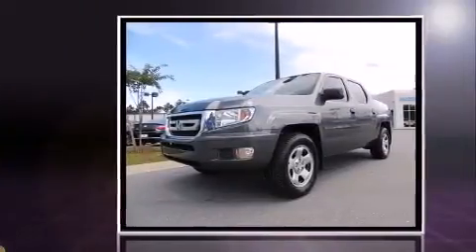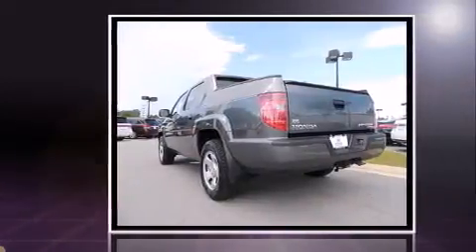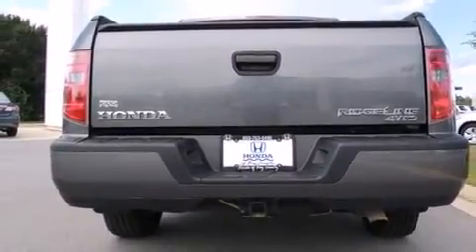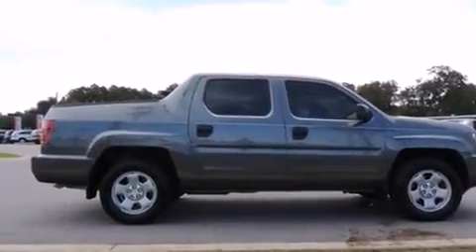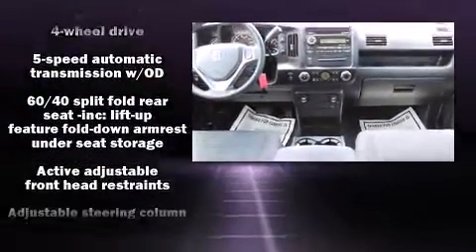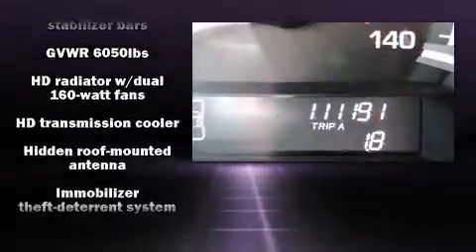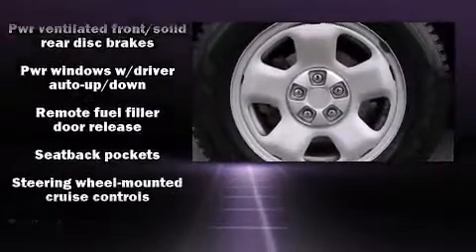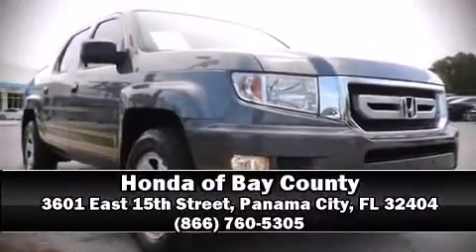2011 Honda Ridgeline RT in Panama City, FL 32404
Get excited about the 2011 Honda Ridgeline. This 4 door, 5 passenger truck provides exceptional value! It features four-wheel drive capabilities, a durable automatic transmission, and a 3.5 liter 6 cylinder engine. Honda prioritized practicality, efficiency, and style by including: a rear step bumper, tilt steering wheel, skid plates, an overhead console, a trailer hitch, a bedliner, and air conditioning. Honda also prioritized safety and security with features such as: dual front impact airbags, head curtain airbags, traction control, brake assist, anti-whiplash front head restraints, ignition disabling, and 4 wheel disc brakes with ABS. With electronic stability control supplementing mechanical systems, you'll maintain precise command of the roadway. We pride ourselves on providing excellent customer service. Please don't hesitate to give us a call.